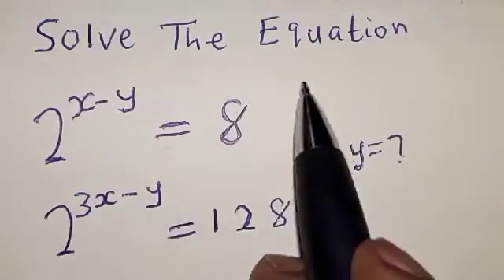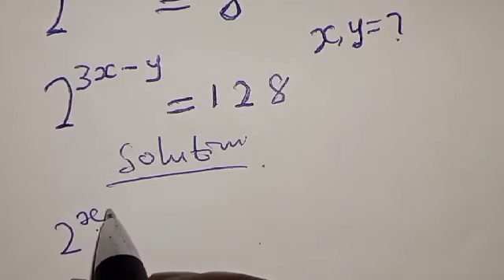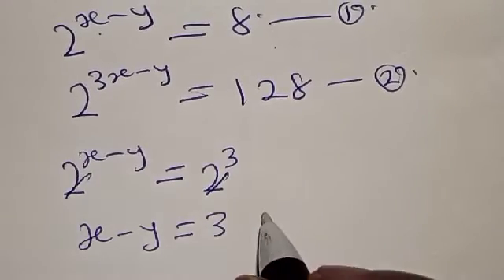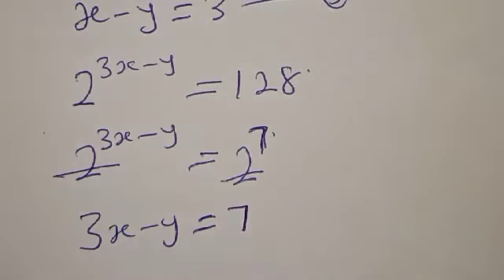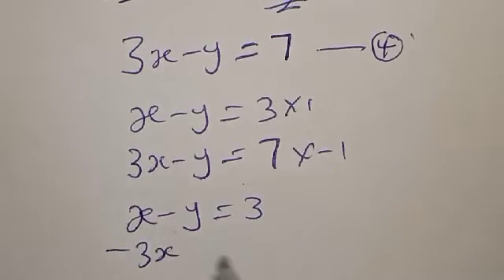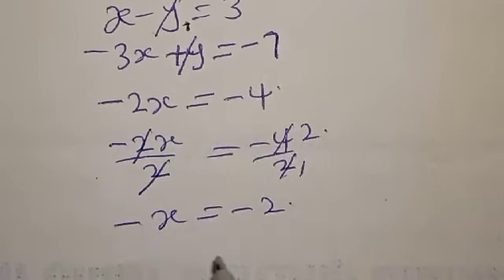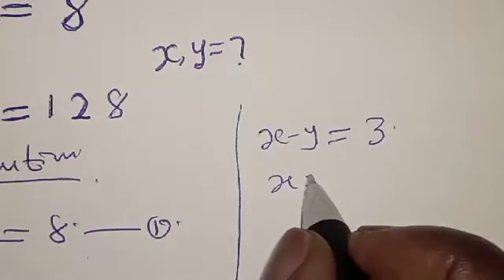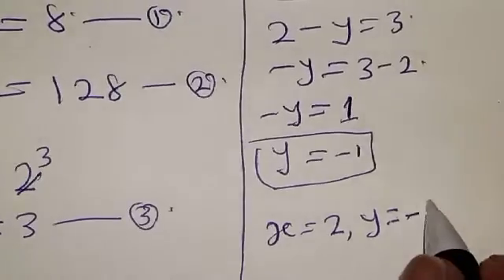👍Nice Exponential Equations 2^x-y=8, 2^3x-y=128 | How To Solve And Check Quickly | Learn The Secret.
In This video, you will learn how to solve a nice exponential equation quickly Here is the secret.